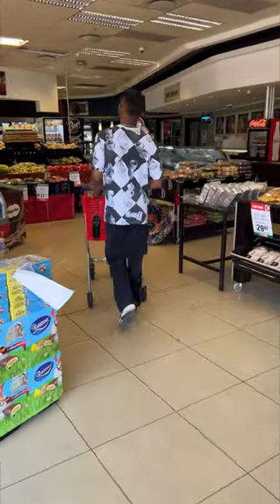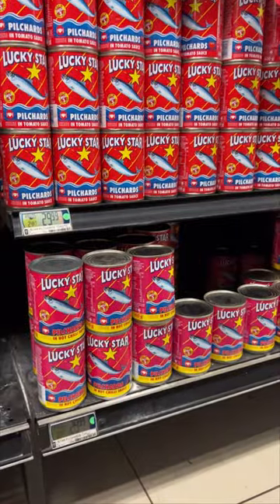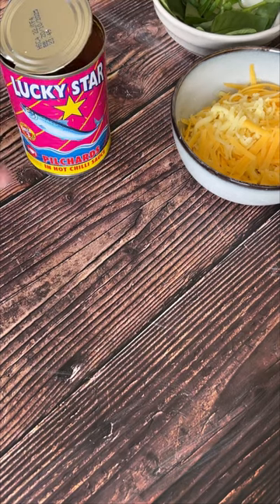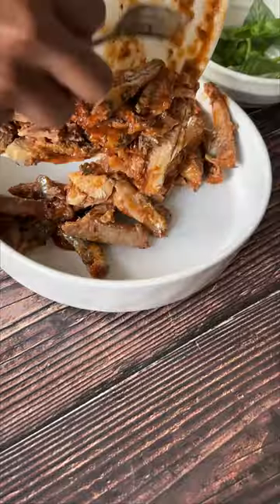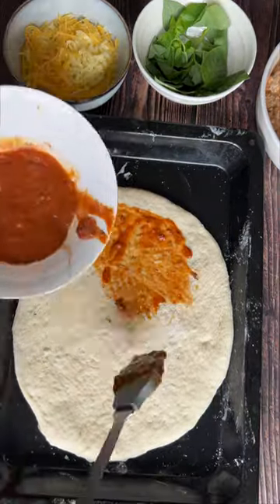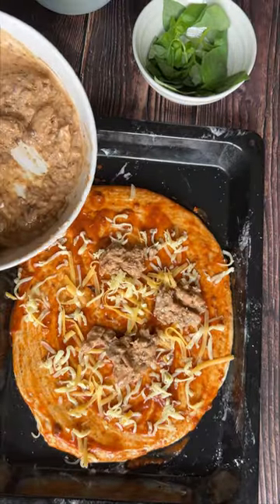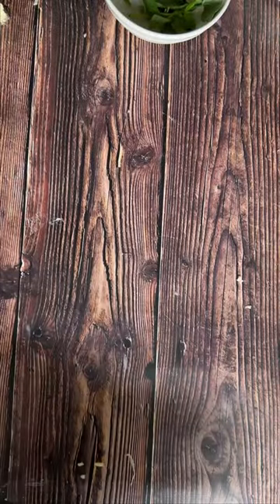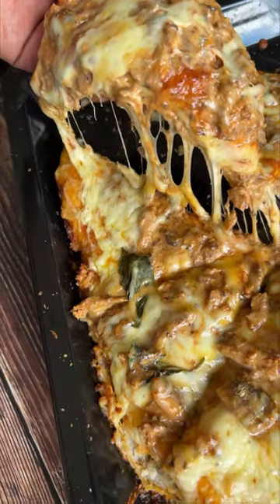Pilchard Mayo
Try this easy Pilchard Mayo pizza that Nhlamulo made 🤩 It's easy, versatile and delicious!